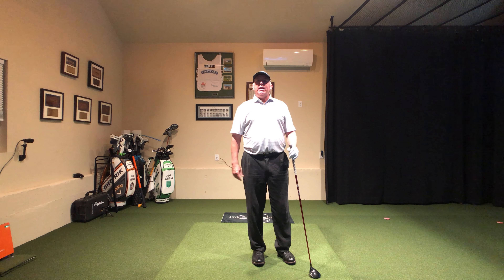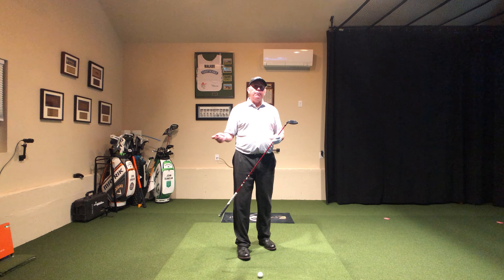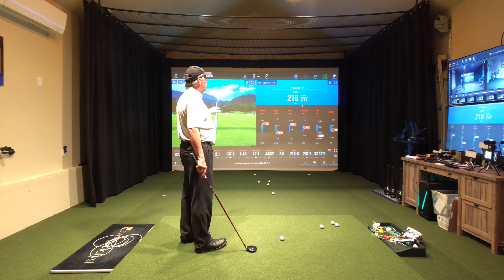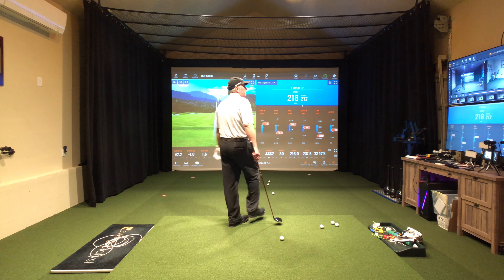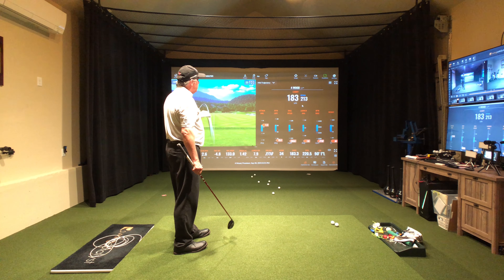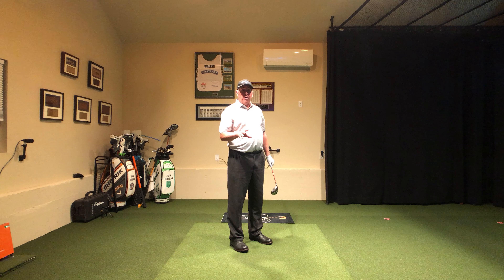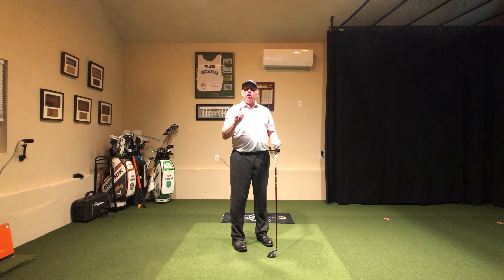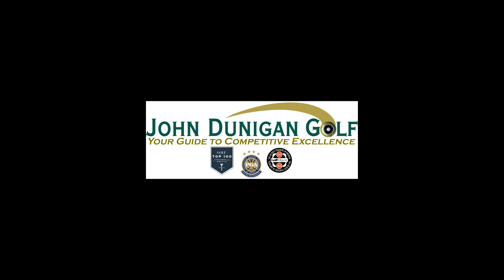How to Hit the 3 Wood (3 Metal)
This video shows you how to hit your fairway wood and gives you advice about what loft fairway wood you might want to use.